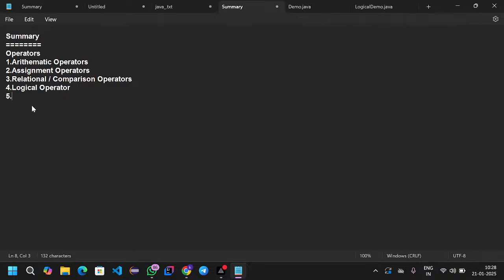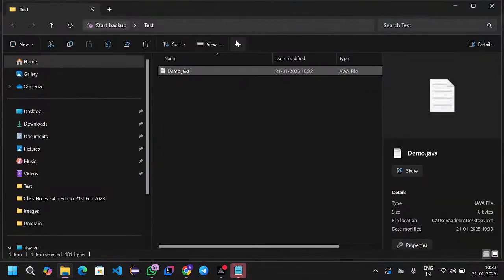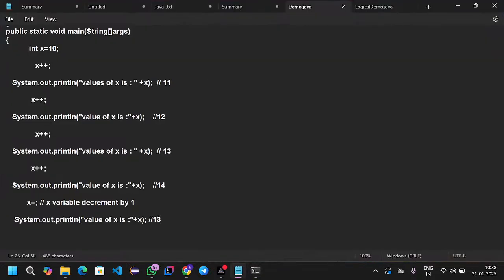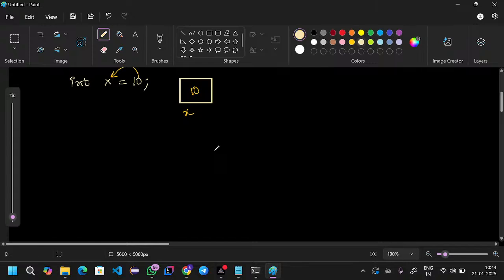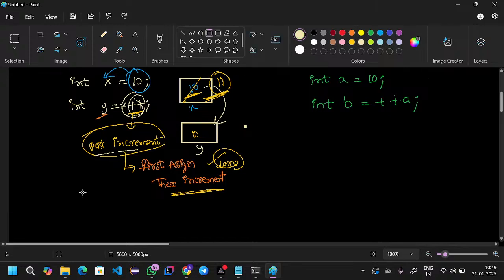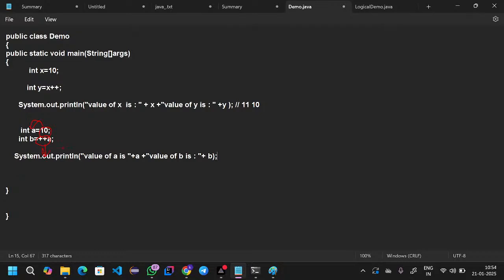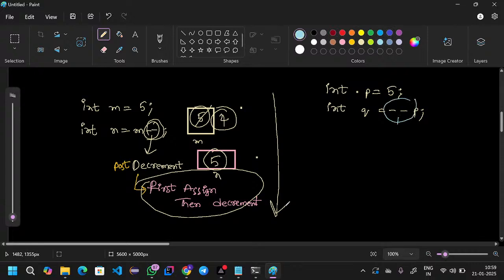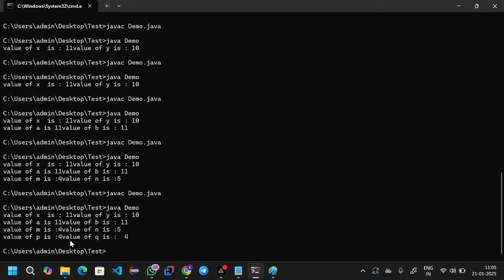class 7 - Master Unary Operators in Java: Simplified for Beginners!